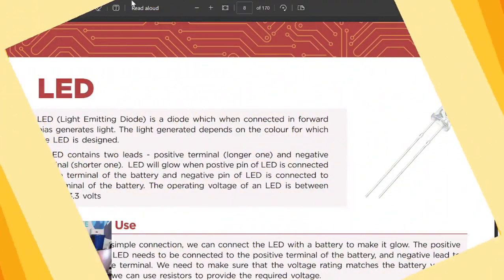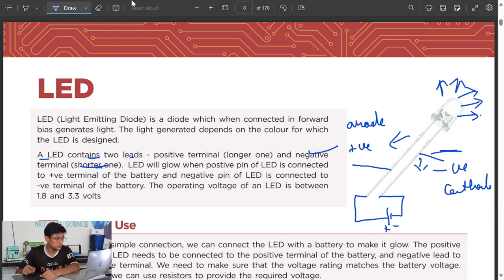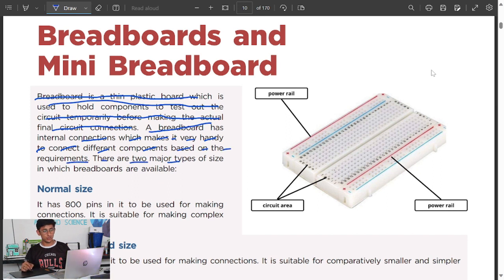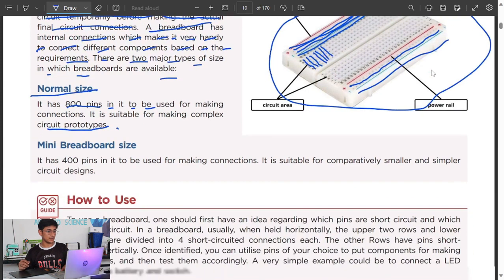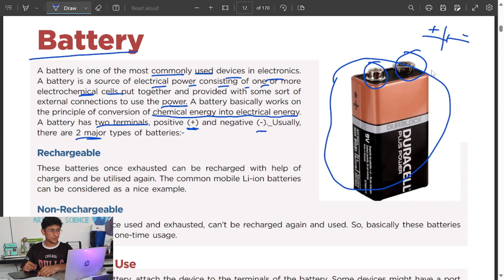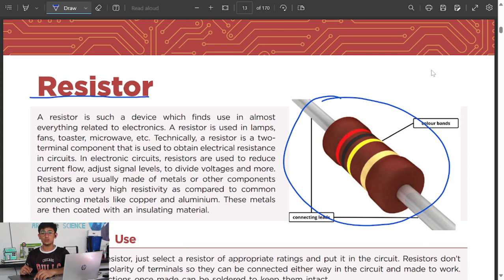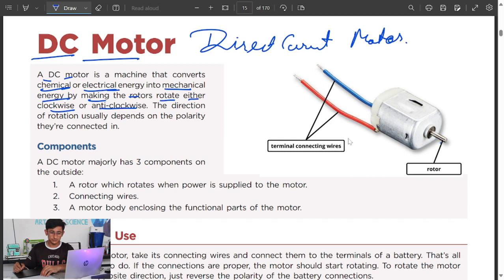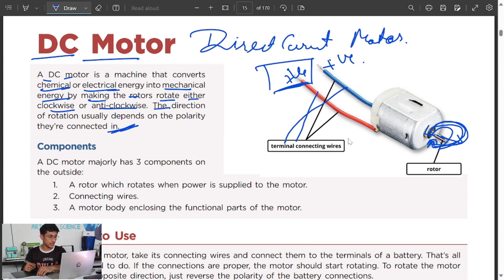Ch 1 Introduction to Electronics Components